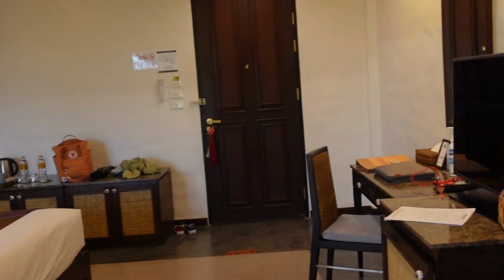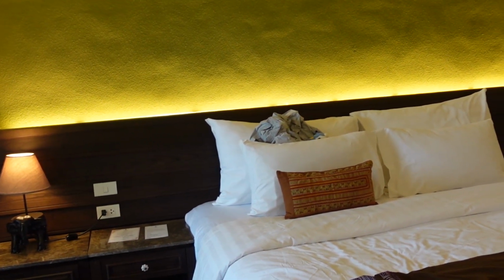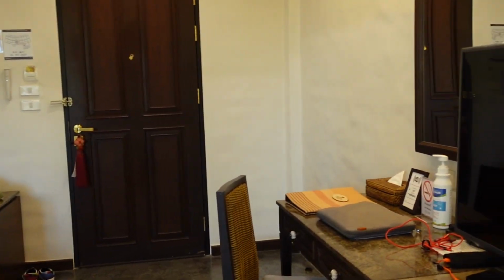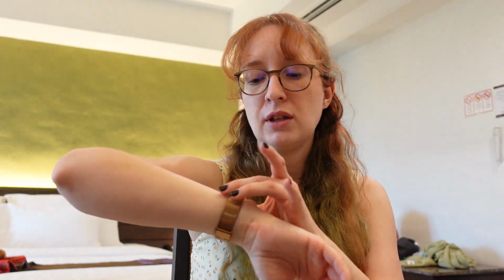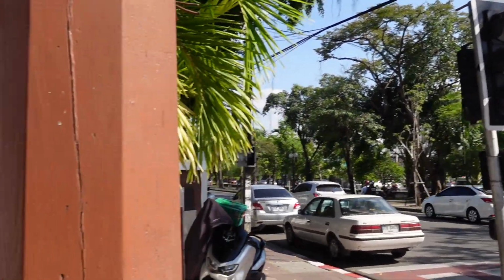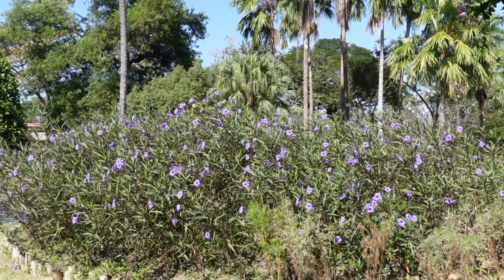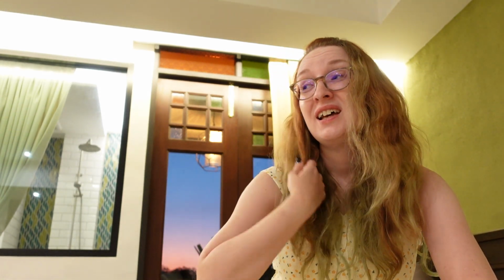Time to explore Chiang Mai (my first impression) [Chiang Mai, Thailand]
isainasia No.26

I have arrived in Chiang Mai and I can't wait to explore this place. Already I can see more nature than in Bangkok, but we are not suprised about that, are we?

I am going to take you on my one year travel through Asia!